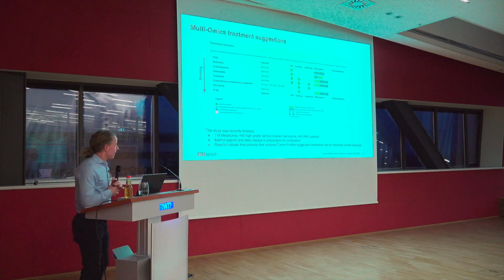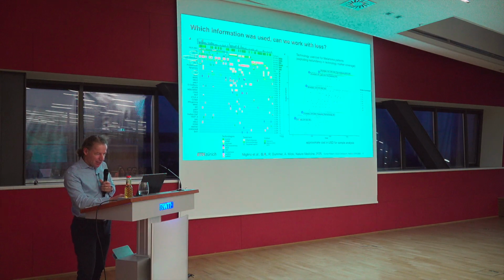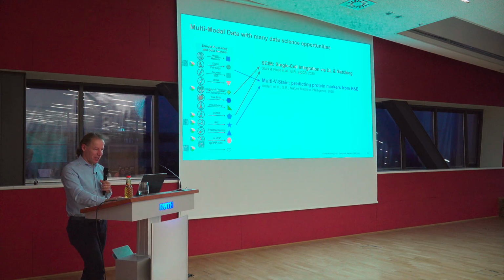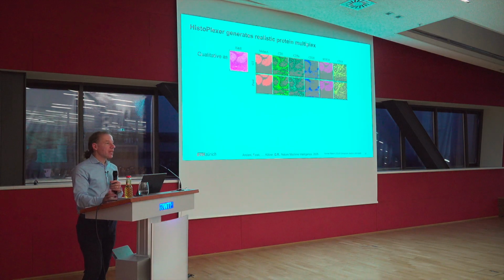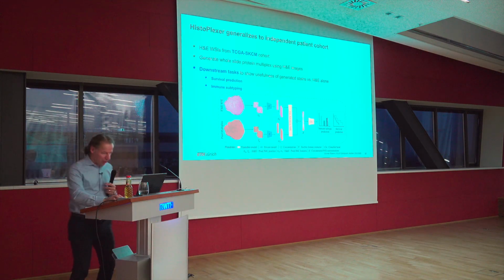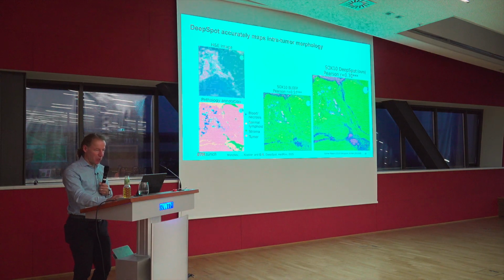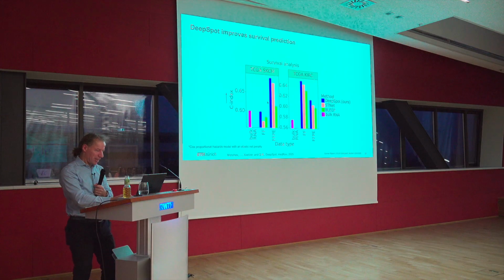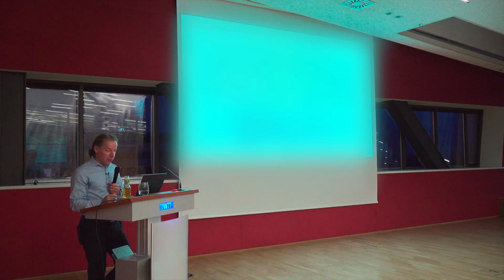Gunnar Rätsch on Spatial‑Multimodal Tumor Profiling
CCLS Fall Colloquium 2025 with Prof. Dr. Gunnar Rätsch

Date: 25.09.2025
Venue: Generali Hall, Super C, RWTH Aachen University

Title: Spatial‑Multimodal Tumor Profiling: Data Science Challenges and Clinical Evidence

Abstract:
In my talk, I will cover recent work within the Tumor profiler initiative to show the feasibility of multiomics tumor profiling for guiding treatment of melanoma. I will discuss some of the data science challenges we had to solve along the way and present new algorithms for predicting spatial omics profiles from H&E tissue slides and drug response profiles from single-cell data. I will outline plans to develop AI-enabled tumor boards within a new initiative in Switzerland.

Video and Editing by Richard Polzin.